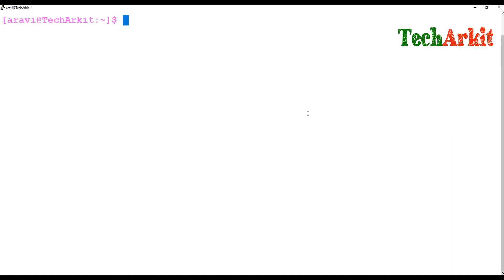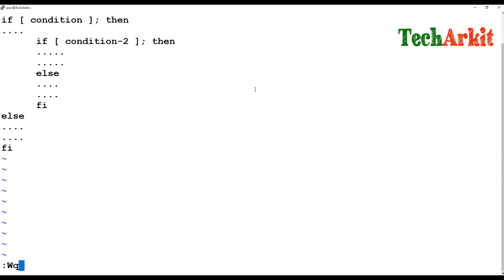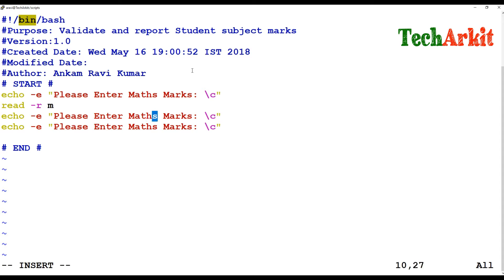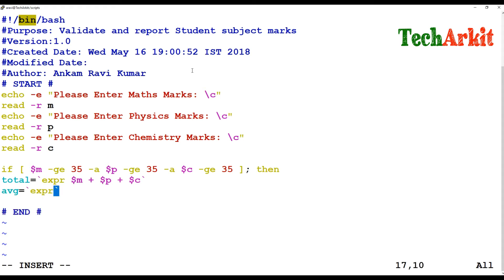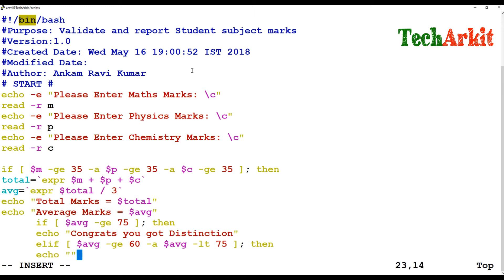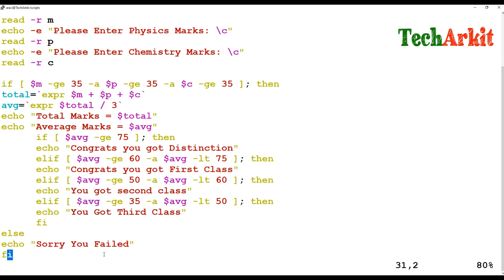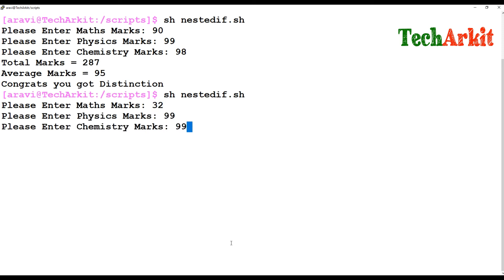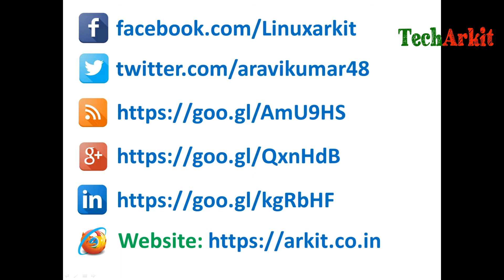Nested if Statement | Shell Scripting Tutorial for Beginners-40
Nested if statement to declare student results. Nested if statement best example.